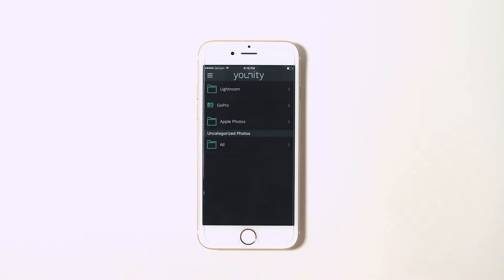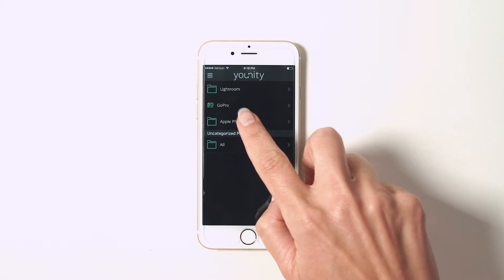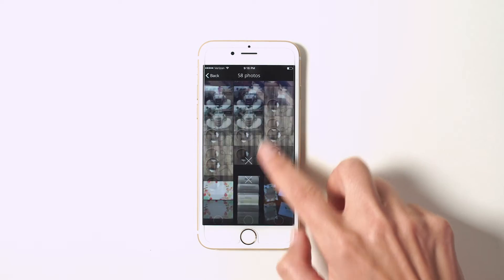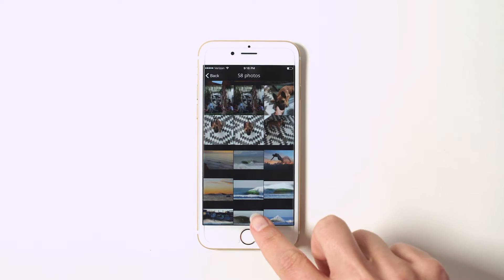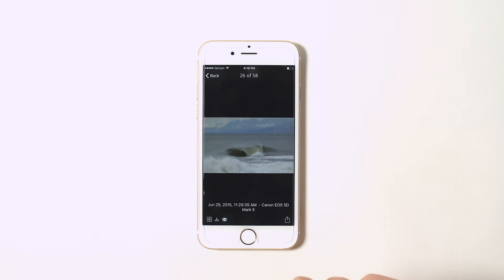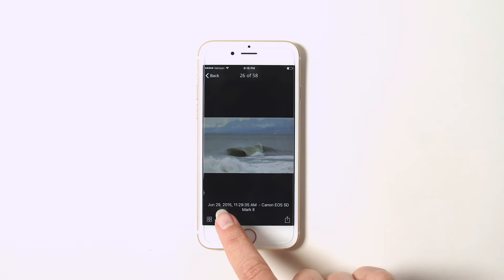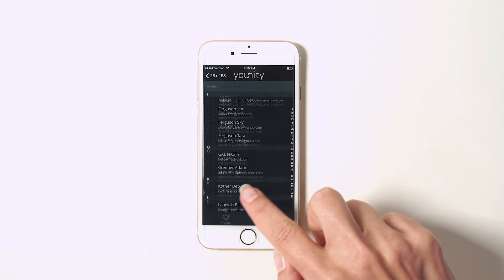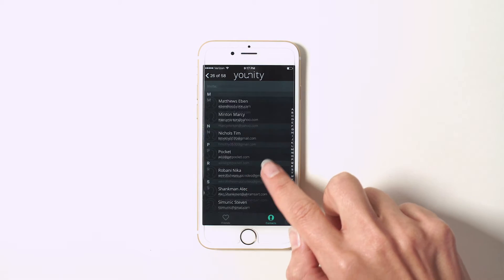How to Share Photos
younity lets you search, access and share all the photos stored on your computers, right from your smartphone or tablet. It integrates with Adobe Lightroom and Apple Photos so you can access your Lightroom catalogs and Apple Photo libraries. You can share your high-resolution images without size limits, post directly to Instagram, edit them in your favorite apps, and print on Airprint-enabled printers.

- Access all the photos stored on your computers from your mobile devices
- Access your entire Adobe Lightroom catalog, including Folders, Collections, and Sets
- Access your entire Apple Photos library
- Download full-resolution files to edit locally in other apps
- Share photos or whole albums privately with friends

WHAT IS YOUNITY?

younity is a home media server that connects your devices so you can access all your content without any syncing, uploading or configuration. Seamlessly stream, access, and share all of your videos, photos, music, and documents stored across all your computers and mobile devices.

With younity, all of your files are kept secure and private on your own devices- no clouds or middlemen involved. It’s easy to use, there’s no technical set-up, and it’s free.